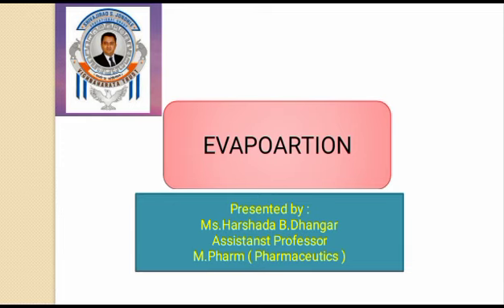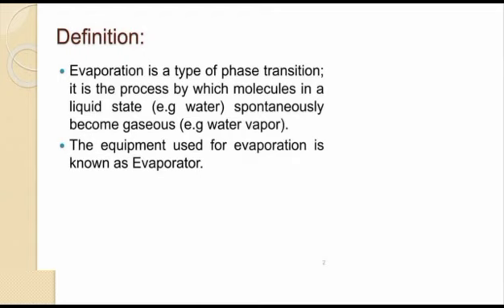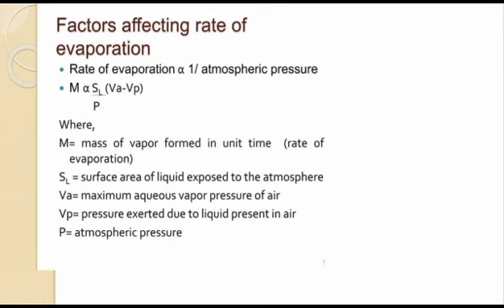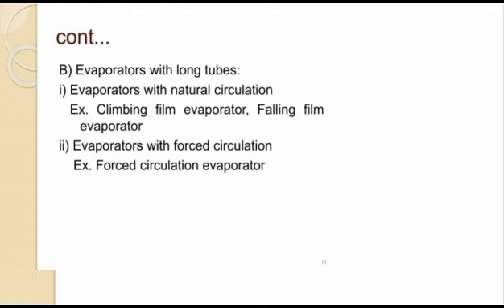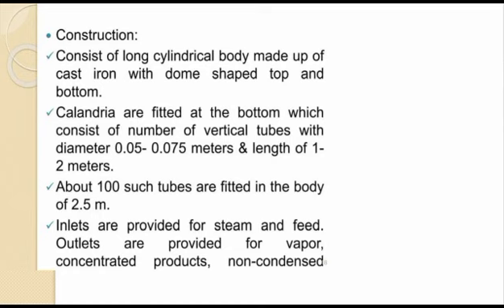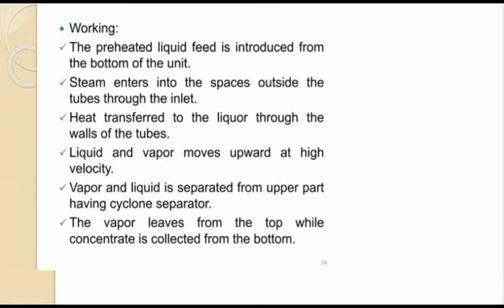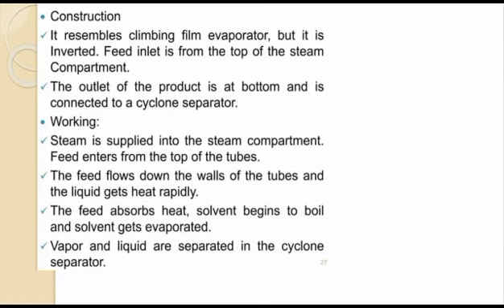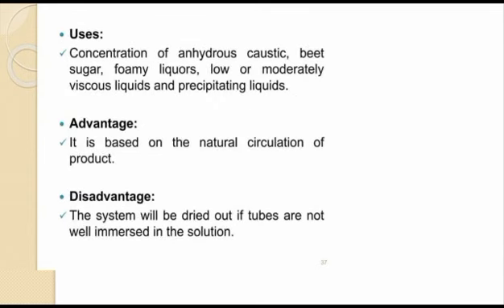Evaporation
Evaporation in Pharmacy Presented By Prof Harshada Dhanagar